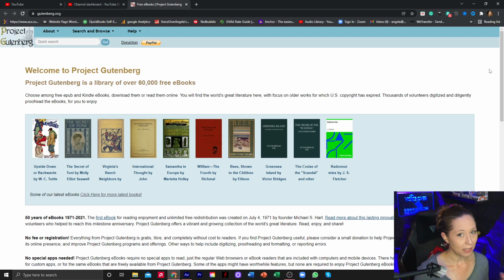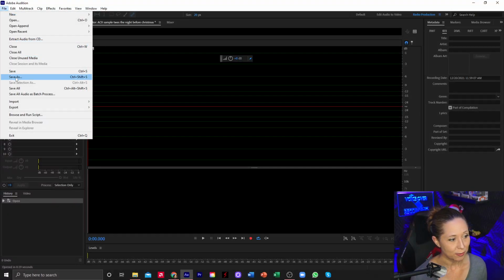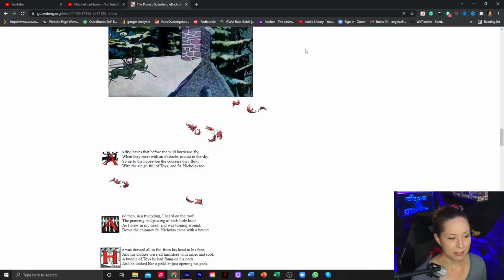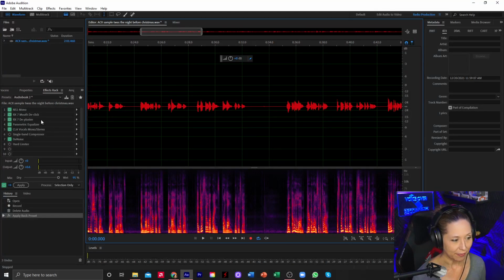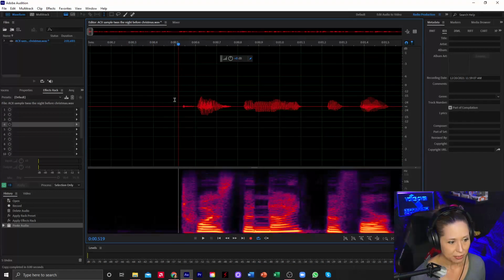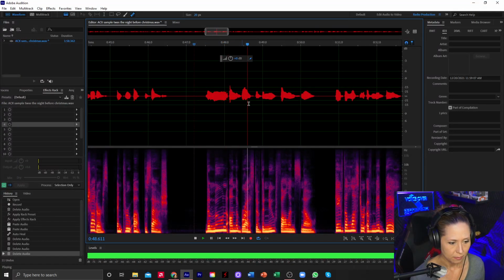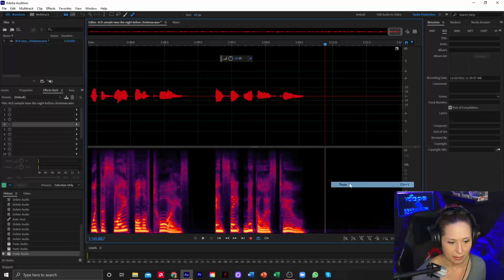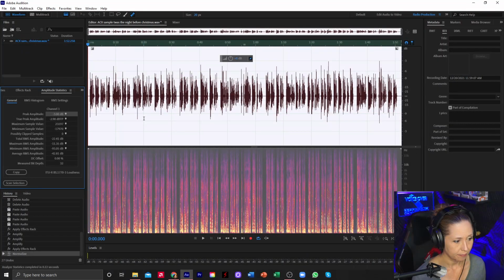How to create a sample for ACX when you dont have any of your own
Hey Guys! In today's video, I'll show you want to do if you are a new narrator and need to create some samples for your ACX profile.

*I am an Audiobook Instructor for A Vo’s Journey Elite Academy!